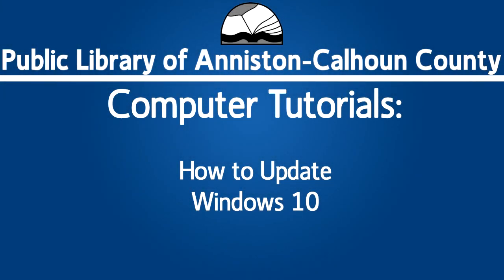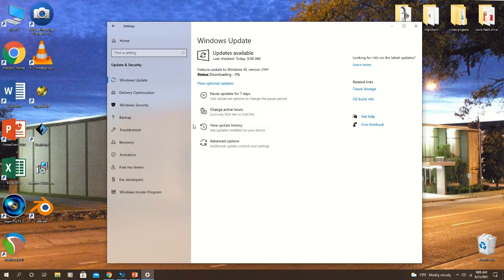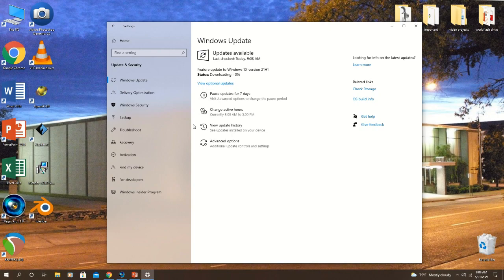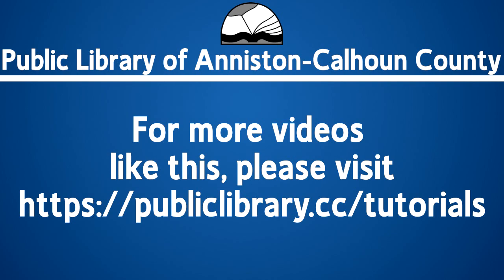Updating Windows 10